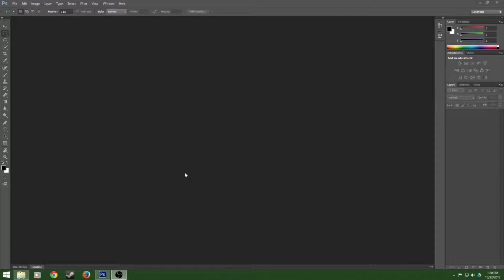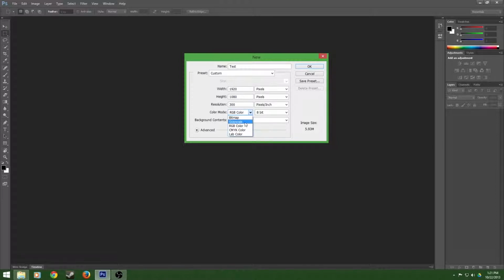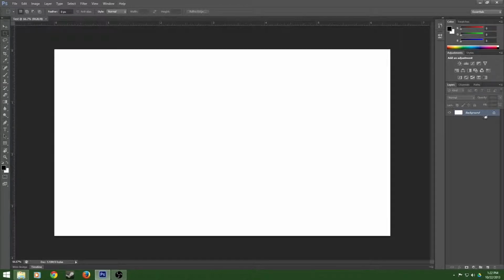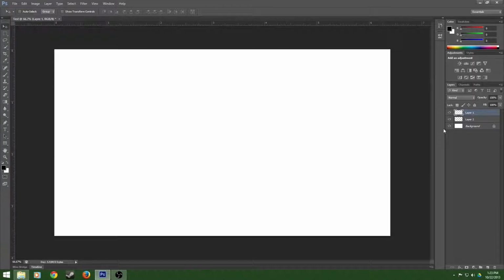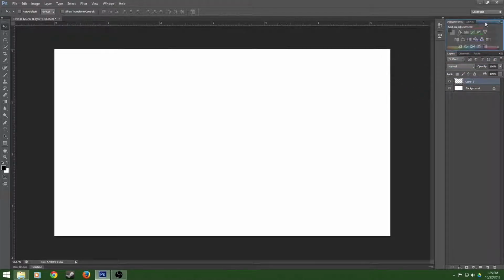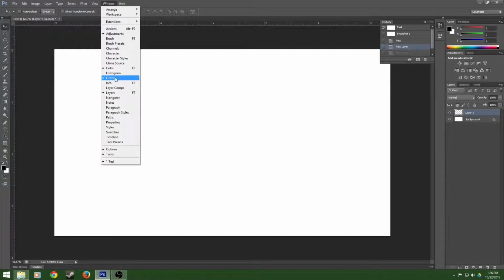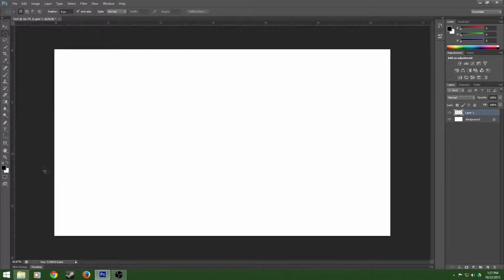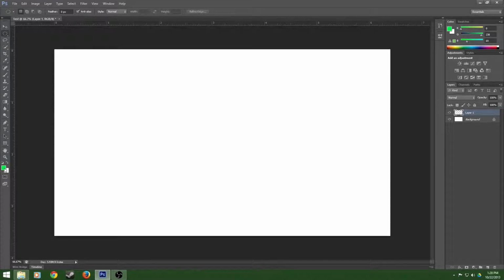Basic PhotoShop Tutorial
This is my first Video Tutorial on Photoshop. I am currently running CS6, however this should work for all version of Photoshop. I forgot to mention that if you go into the work space area you can save your custom work space to be used later by clicking new Workspace once you've laid everything out how you want.